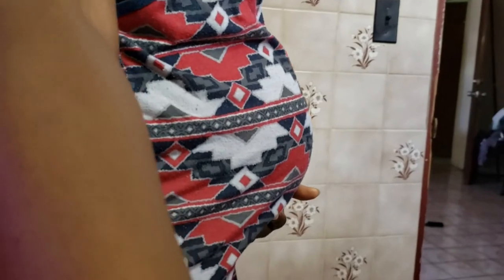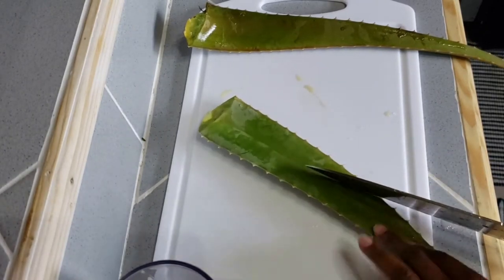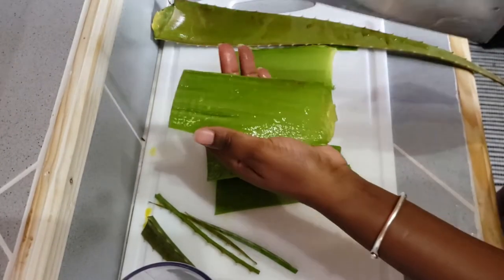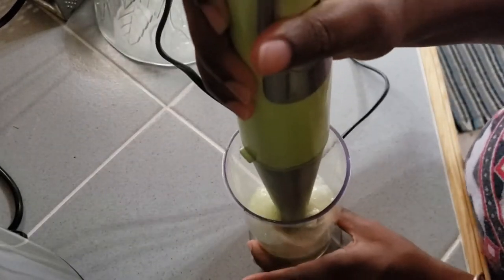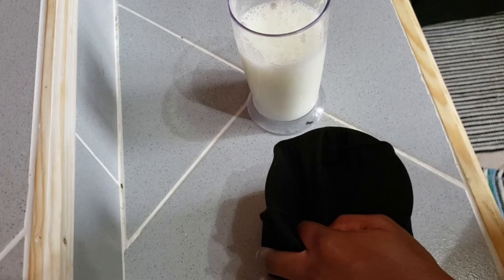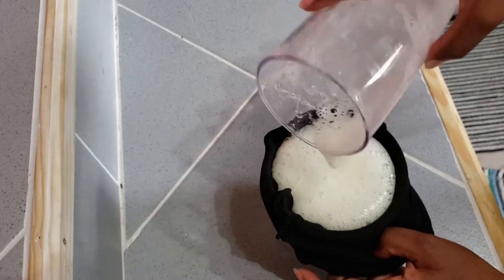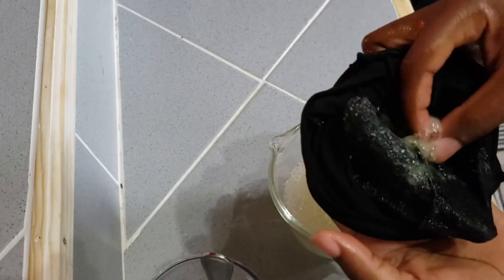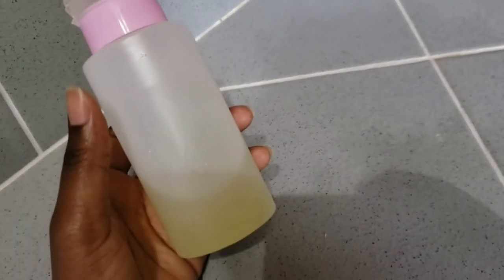DIY Aloe Vera Gel & Leave-in | Home Sweet Home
MY WEBSITE! I sell Handcrafted Natural Skincare products.

PRODUCTS USED:

S A V E  M O N E Y:
Get cash back when you shop! Sign up for Rakuten (ebates) using this

Save money like a boss using Digit. It automatically saves money for you. sign up using this

MY ETSY SHOP

Intro/outro - Shamall- St. Croix